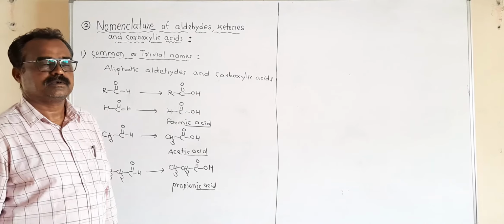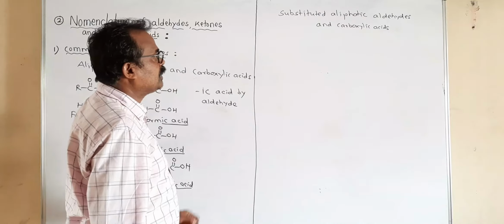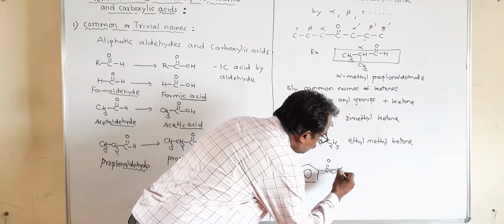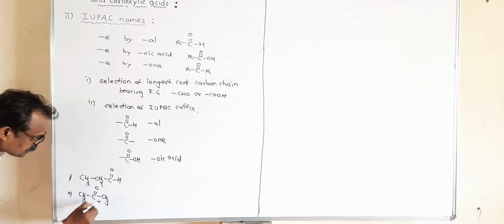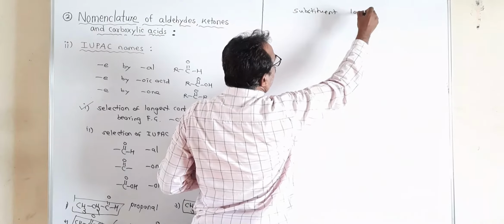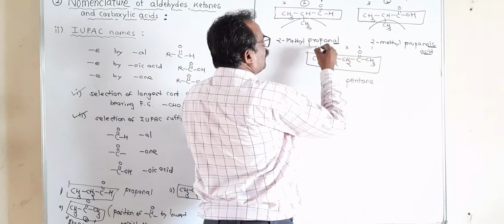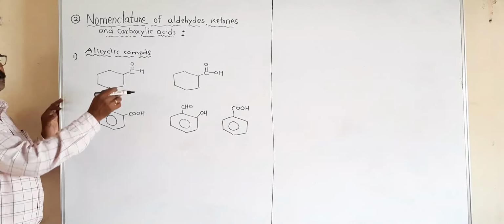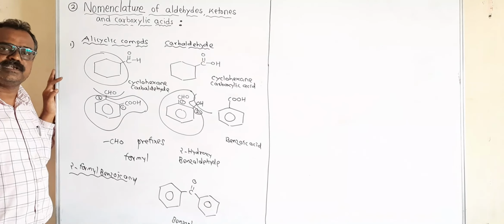Lecture No. 2, XII Science Aldehydes, Ketones & Carboxylic acids